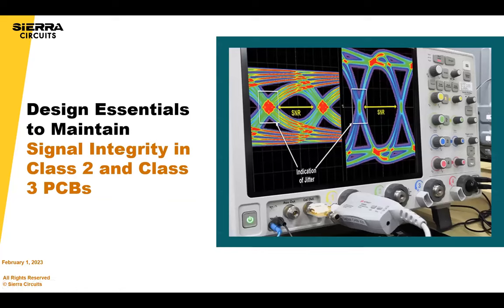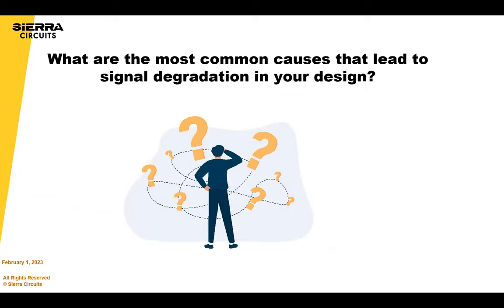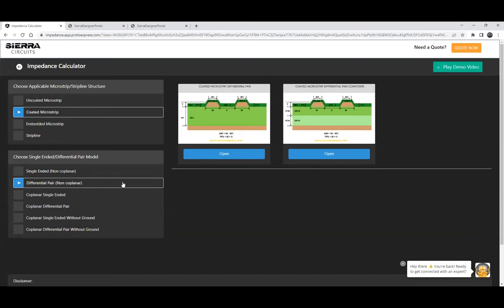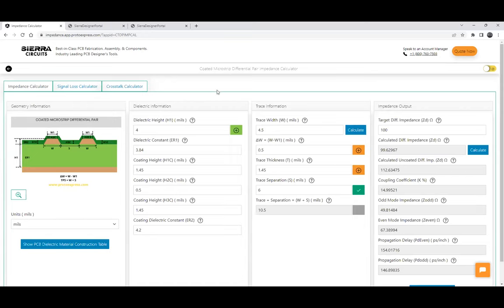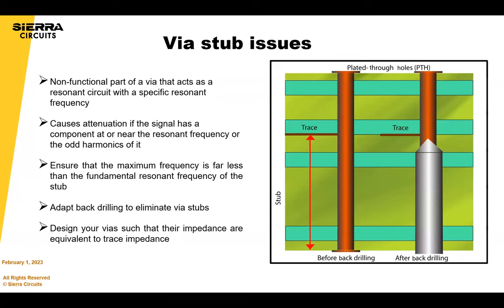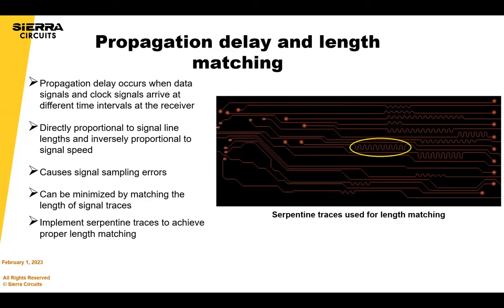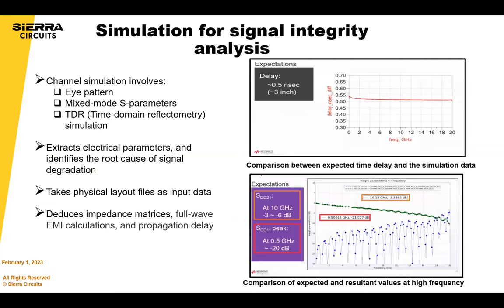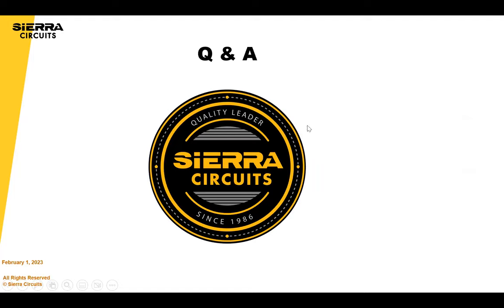Design Essentials to Maintain Signal Integrity | Sierra Circuits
Why should you watch this webinar on signal integrity in class 3 PCBs? Because high-speed signal in class 3 boards induces hitches such as impedance discontinuity, reflection, crosstalk, and EMI during data transmission. These issues degrade the S/N ratio and distort the original signal. Noise generated from this deformed signal can interfere with the neighboring circuitries and disrupt their functionality. Eventually, the fidelity of the signal diminishes and the system may crash.

Analyzing signal integrity issues involves verifying if all frequency components of a signal have an identical degree of amplification, attenuation, and propagation delay. This verification process can be done with eye diagrams, S-parameters, and TDR measurements. To achieve uncompromised signal quality, it is essential to correlate both the simulated and measured results. With the layout files as the input, the 3D field solver deduces impedance matrices, full-wave EMI calculations, and propagation delay to identify the root cause of signal degradation. On the other hand, SI measurement involves instruments such as VNA and oscillators to endorse the simulated results.

In this webinar, our design experts will explain the best techniques to tackle signal integrity challenges.

What you’ll learn:

- Downsides of poor signal integrity in class 3 PCBs
- Factors that lead to signal degradation
- Techniques to mitigate impedance mismatch, reflection, ground bounce, signal attenuation
- SI analysis using S-parameters
- How eye pattern helps in assessing the quality of the signal
- Detecting impedance mismatch and reflection by implementing TDR measurement

Presented by Amit Bahl and Atar Mittal

Amit has been in the PCB industry for 20+ years and know the impact of signal integrity in class 3 PCBs. He is the Chief Revenue Officer at Sierra Circuits. His passion is to empower tech companies to achieve their visions and change the world. Rockets going into space, self-driving cars taking up the streets, cancer-fighting medical devices, protecting the country, he’s ready to build any circuit board!

Atar Mittal, a PCB design expert, is the Director and General Manager of the Design and Assembly Division at Sierra Circuits. He is responsible for design and development of strategies and process automation tools for complex printed circuit board and assemblies. He is also currently engaged in the development of productivity tools for electronics designers that would have a tremendous impact on shortening the development time.